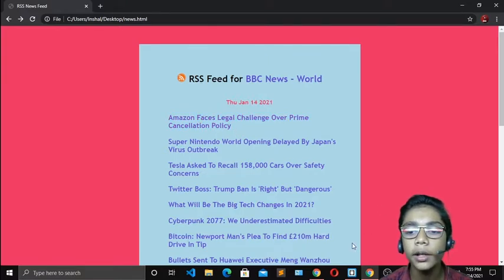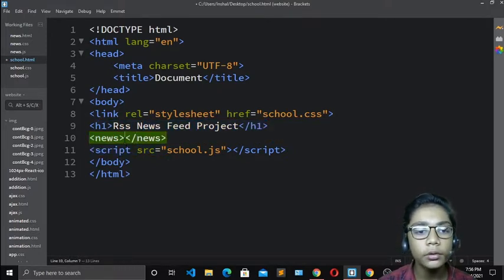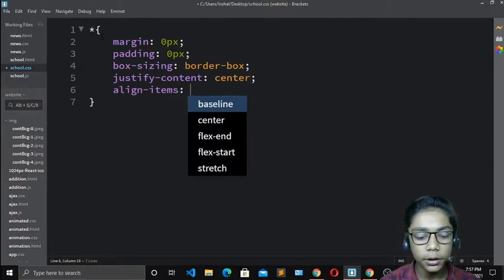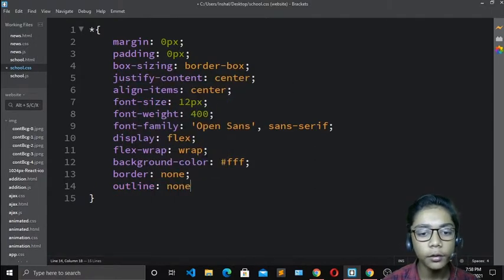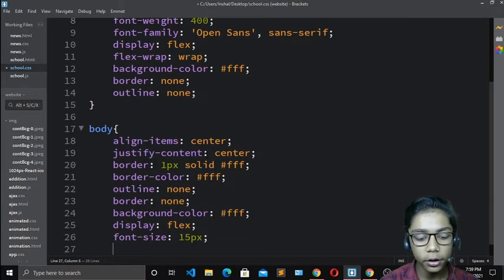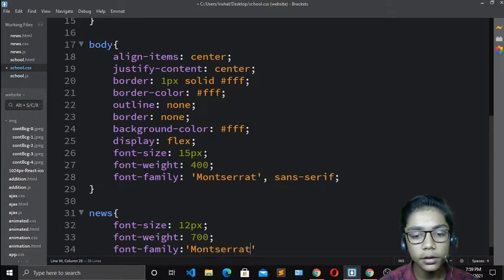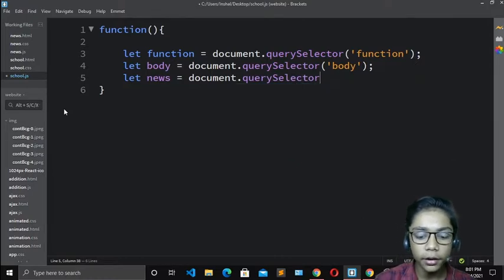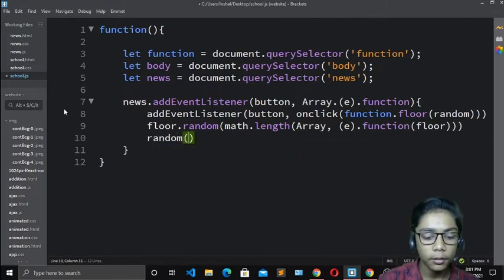JAVASCRIPT Course Project Based Learning - News Feed Using Javascript Project #42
This video is about JAVASCRIPT Course Project Based Learning - News Feed Using Javascript Project #42